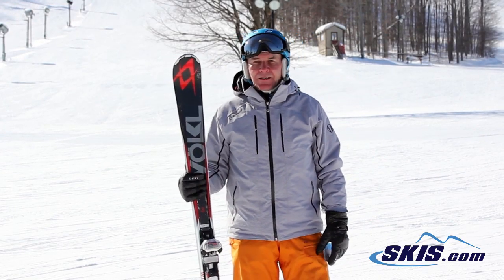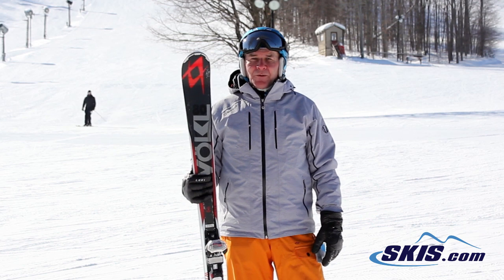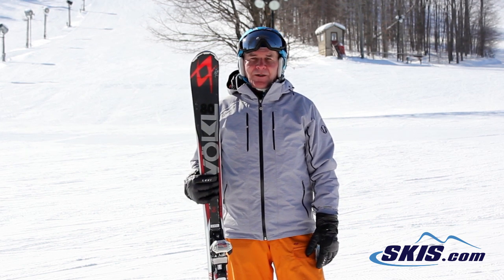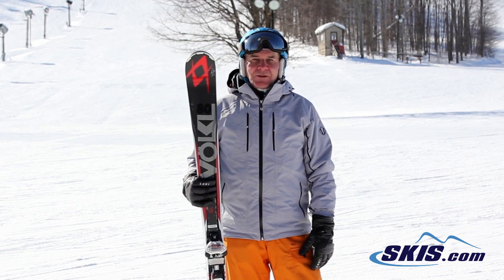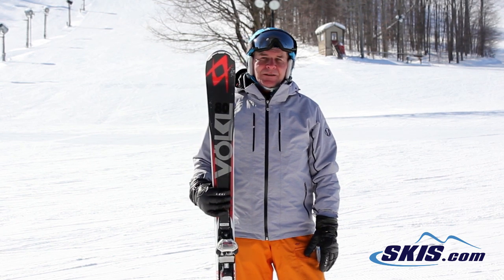Hans's Review-Volkl RTM 80 Skis 2015-Skis.com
The Volkl RTM 80 is a great ski for the advanced to expert skier that wants a powerful ride that makes short to medium radius turns on the groomers. The Full Rocker Profile gives the RTM 80 lots of maneuverability. Tip rocker eases turn initiation, and the rocker in the tail releases you out of turns very quickly. Volkl's Dual XTD Transmission Construction has beefed up wood over the edges of the ski that improves the torsional strength, and gives you a powerful grip on the snow. A layer of steel over the core provides a damp feeling, and has the ability to motor through variable conditions. The RTM 80 uses the Marker/Volkl iPT Wideride binding system that has a wider mounting platform for direct power transfer from your boots, through your binding's right to your skis. If want a ski that hauls down the groomers, at any speed, with power the Volkl RTM 80 will be a great ski for you.